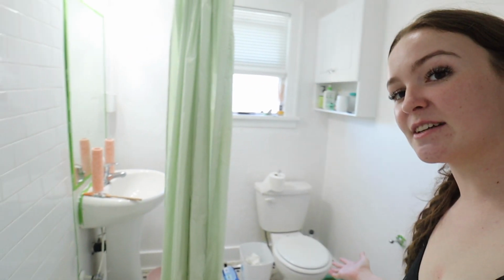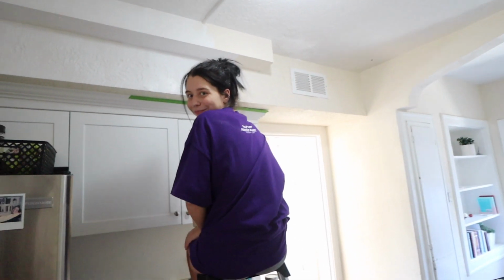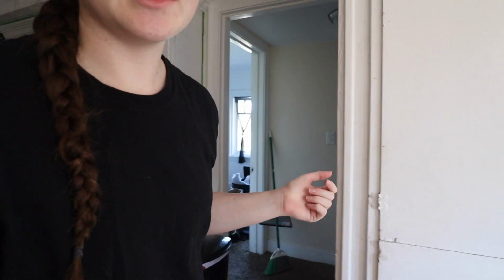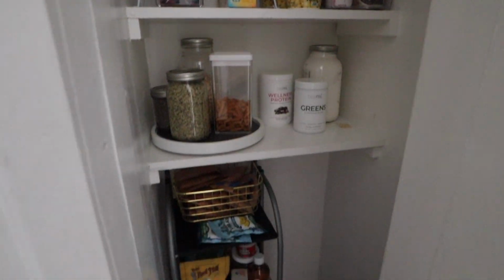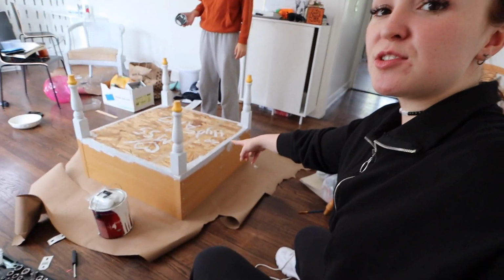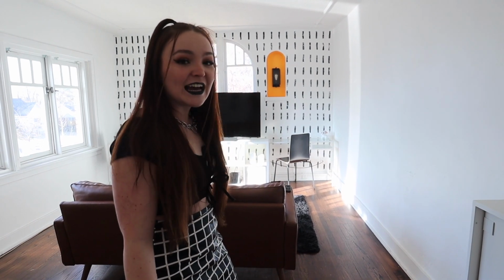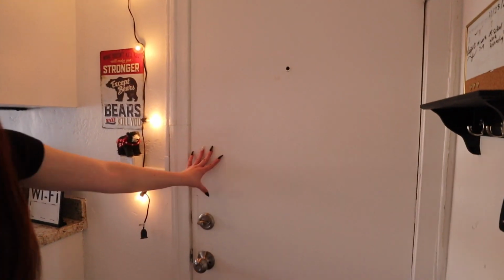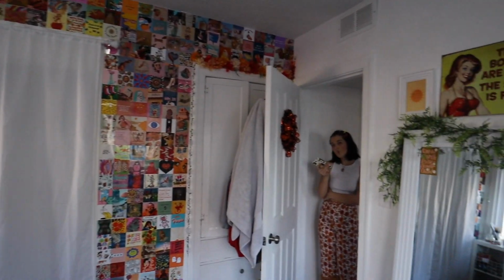EXTREME APARTMENT MAKEOVER! | + apartment tour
sorry this video took so long to get out, but finally you guys can watch us completely redo our apartment! hope you enjoy :)

//FURNITURE & DECOR LINKS//
black fuzzy rug
tribal print rug
bulb lights
tan couch

Track Name: “Wait”